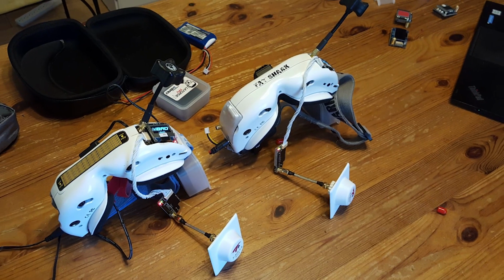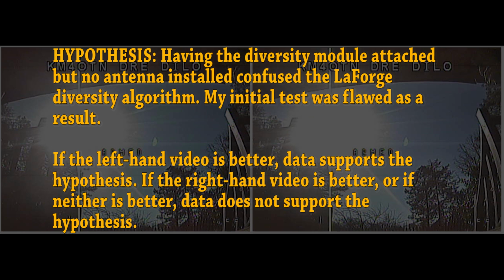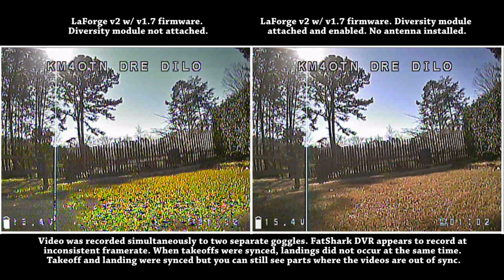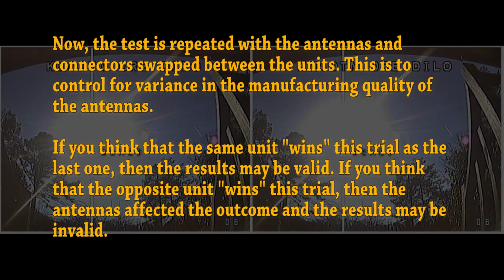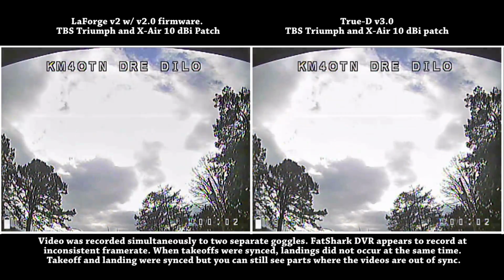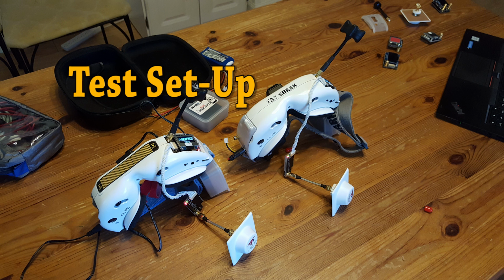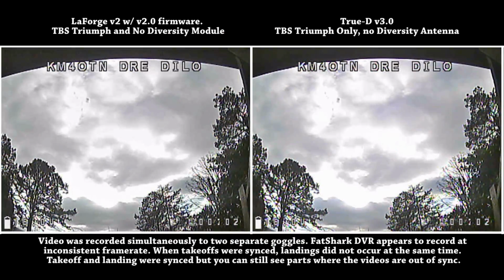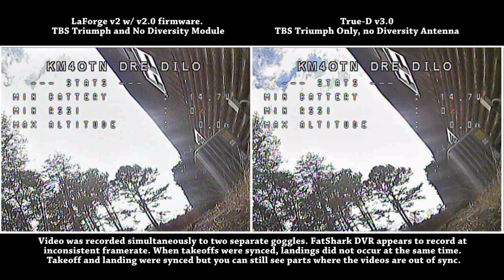True-D v3 vs. LaForge 1.7 vs. LaForge 2.0 | HEAD TO HEAD (for real this time)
FOR REAL THIS TIME. I pit the Furious FPV True-D against the LaForge 1.7 and the LaForge 2.0. My last attempt to test these modules was... controversial. This time, I have no excuses.

Thanks to UBAD for supplying several additional modules to allow me to test both 1.7 and 2.0 against True-D and against each other. Also, UBAD loaned an extra set of goggles so that I could record the flights simultaneously instead of one after another.

My full playlist of FPV receiver reviews and tests is here, including ClearView and HobbyKing Overlord